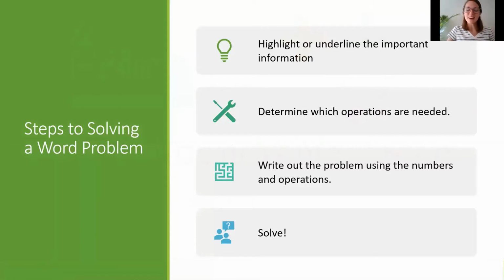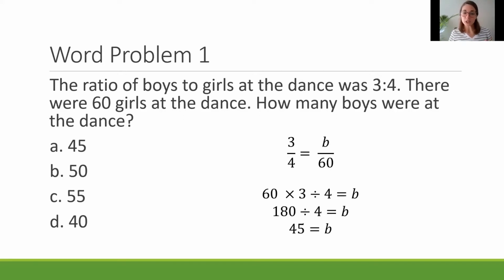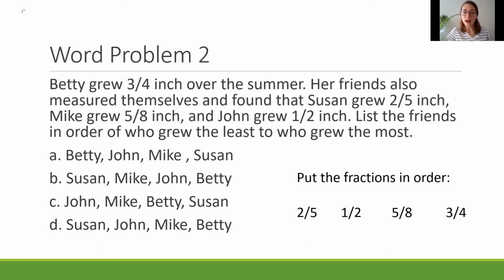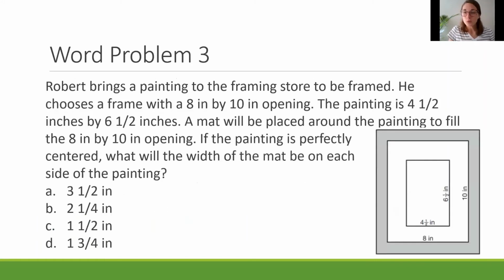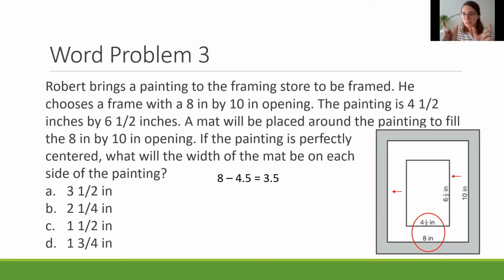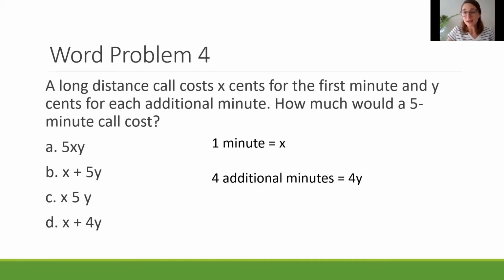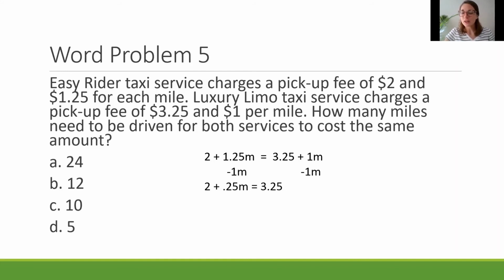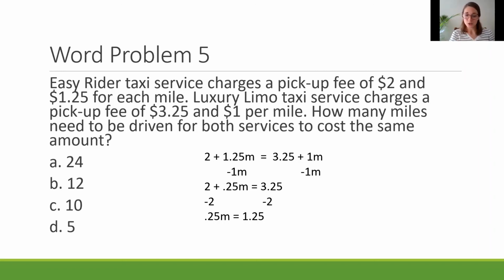Math Roundtable Recap - August 6, 2020 - GED, HiSET, and TASC Math Prep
Learn to solve math word problems like those on the GED, HiSET, and TASC!